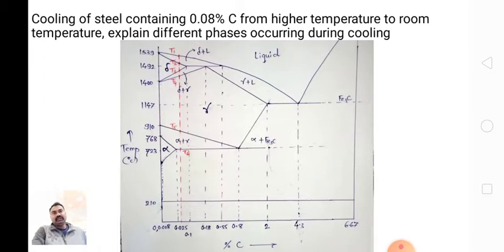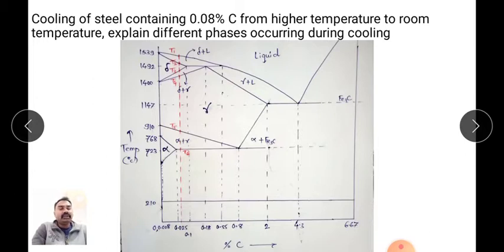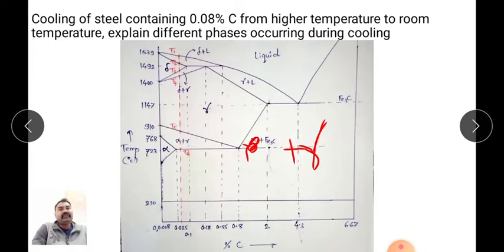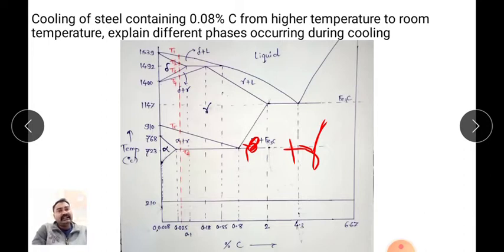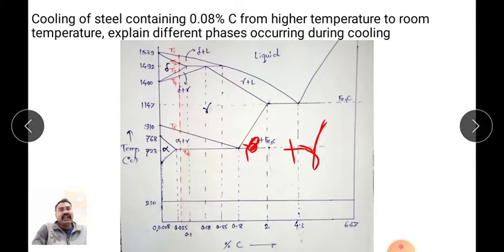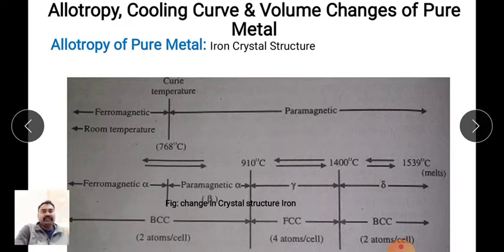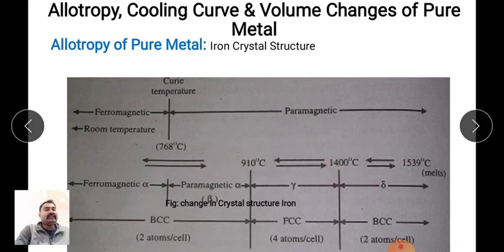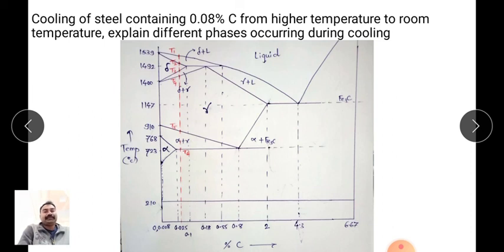Unit 2 lecture-11: Cooling of Steel ( 0.08%C) from higher temperature to room Temperature